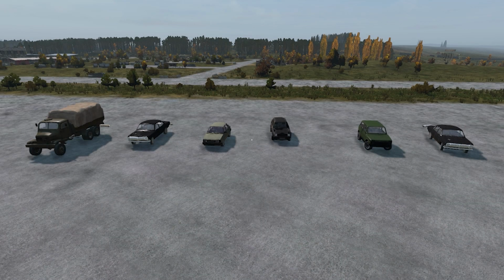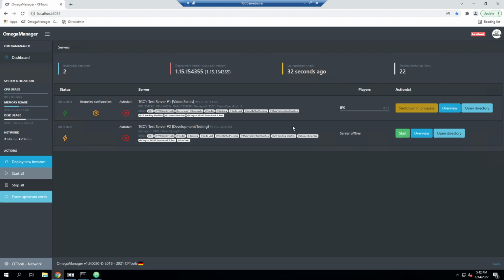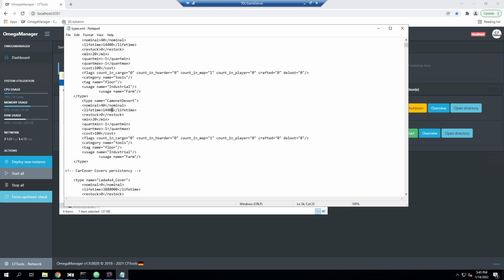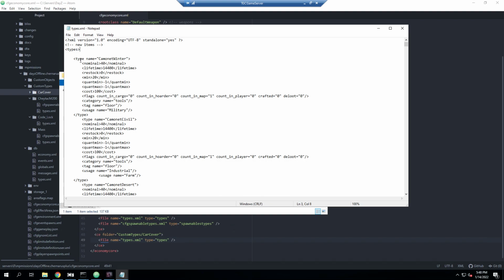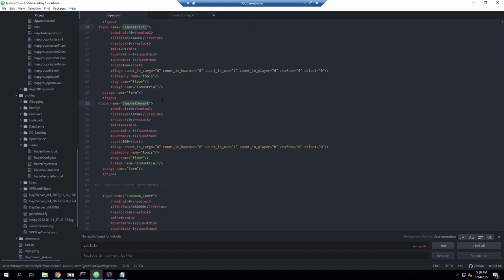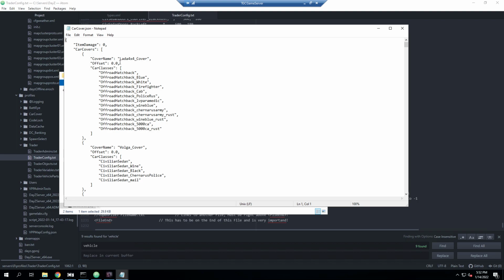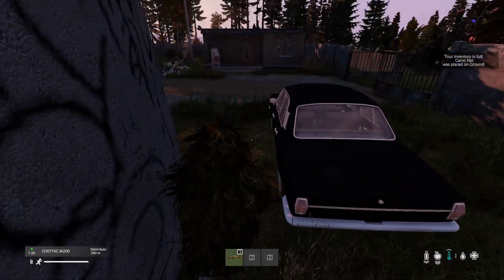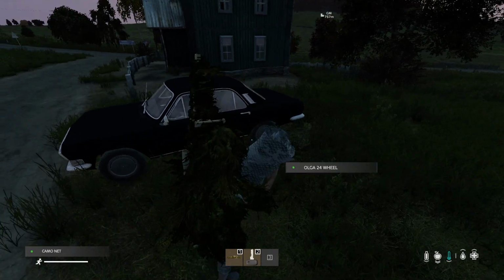How to install and configure the CarCover mod! | DayZ Server Management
Hey everyone, in today's video we go over how to install and configure the CarCover mod on your DayZ Standalone server!

Timestamps:
Intro: 0:00 – 0:54
Installing the CarCover mod: 0:55 – 3:26
Types.xml Edits: 3:27 – 7:04
Trader File Edits: 7:05 – 9:29
CarCover Config File: 9:30 – 11:19
Testing In-Game: 11:20 – 14:29
Outro/Final Thoughts: 14:30 – 15:16

Once again you can check out their

It’s recommended to join their Discord so their staff team can help you find the server that is right for you.

Why are you still reading this?